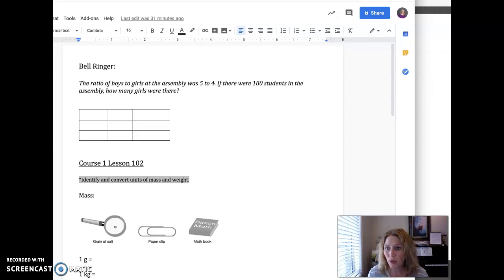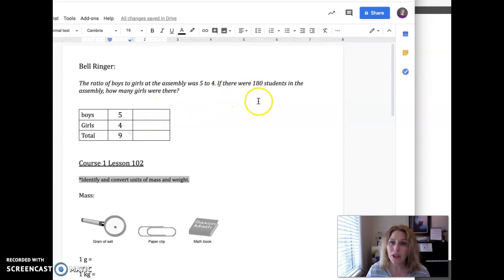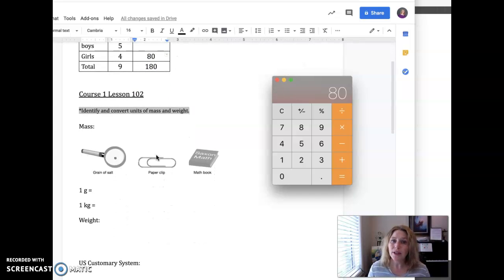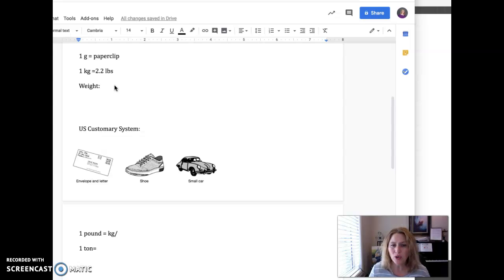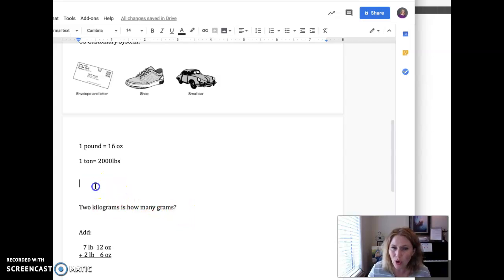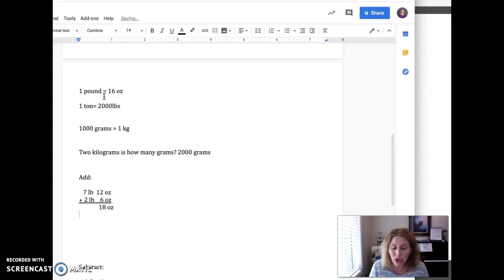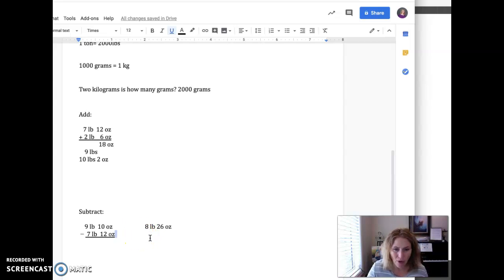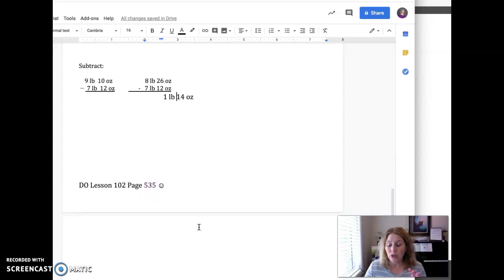Saxon math lesson 102